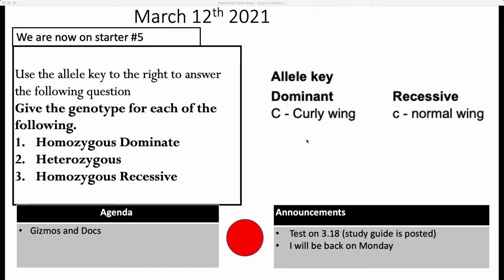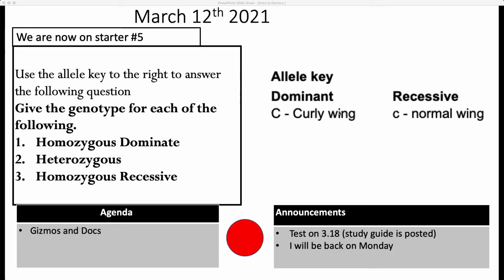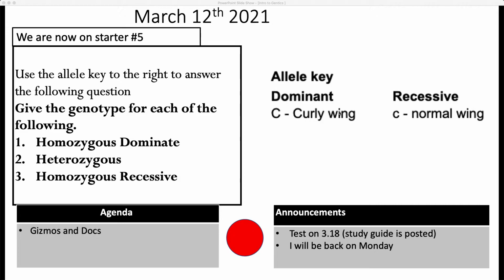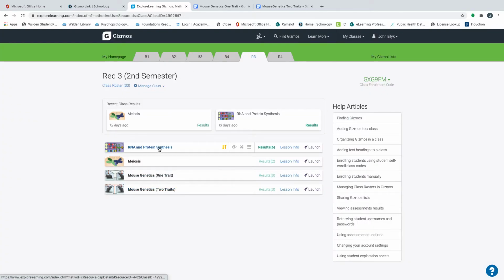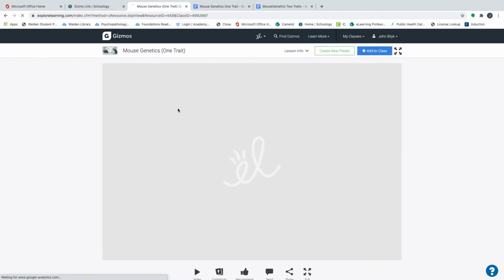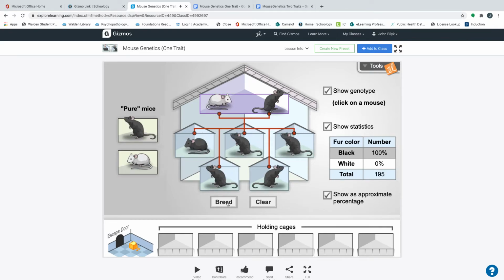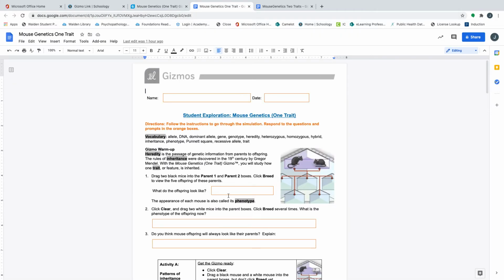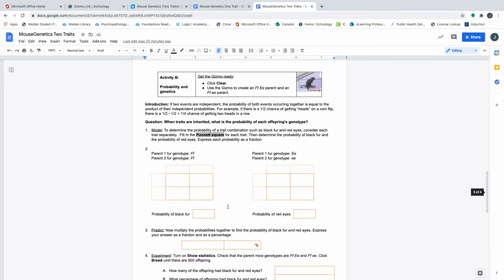3.12 Sub Day